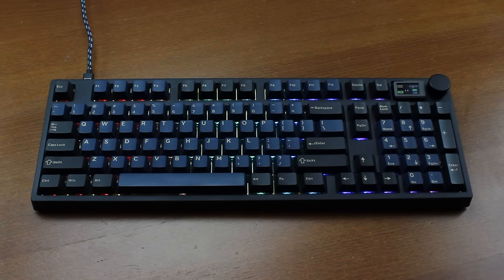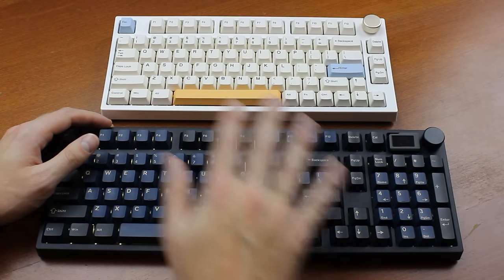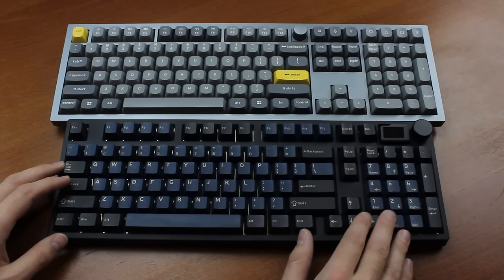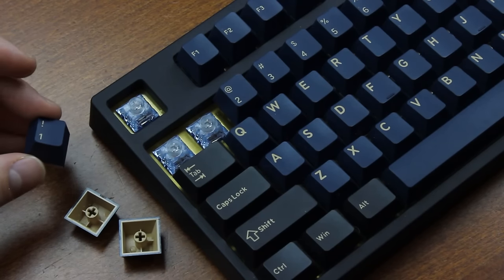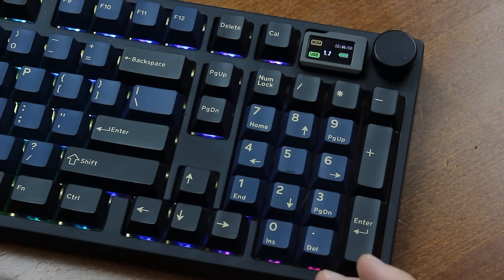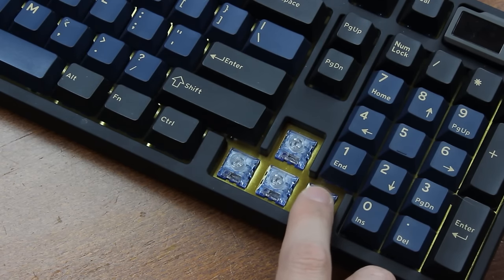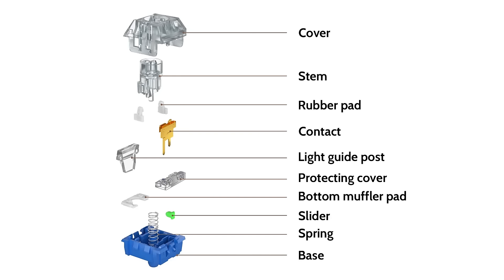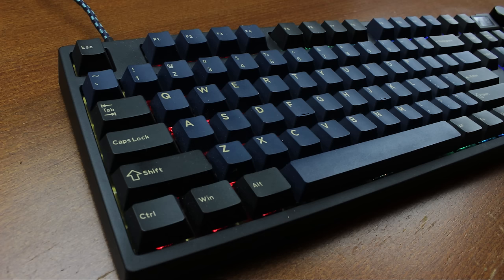Keydous NJ98 keyboard review (Kailh BOX Deep Sea Islet)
Today we look at the NJ98, a hotswap keyboard with an integrated calculator, of all things! One can only hope these become more commonplace again. Hope you enjoy the video!

The practice sentence was: "Hello my name is Thomas and I'm typing on a Keydous NJ98 keyboard right now. This is a really good-looking keyboard, and I wish more keyboards had calculators on them!"